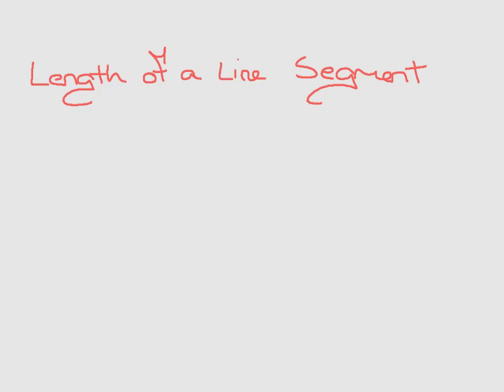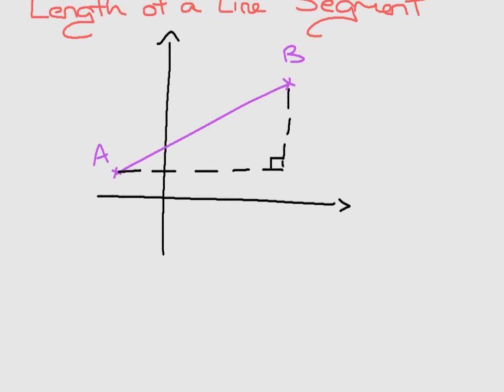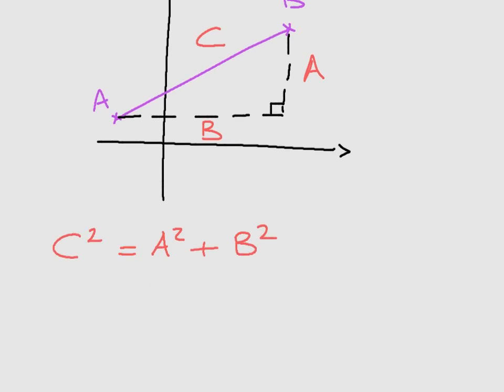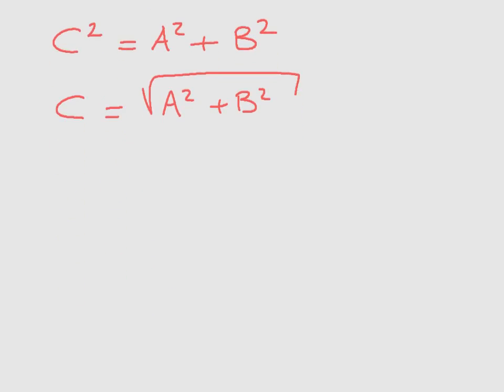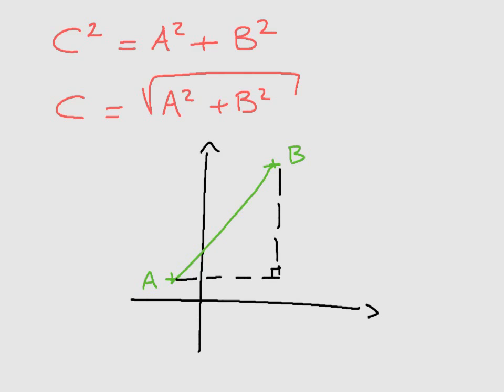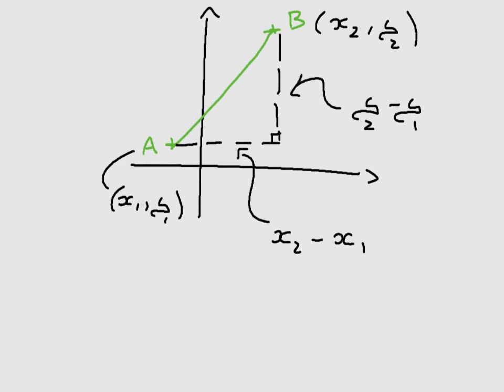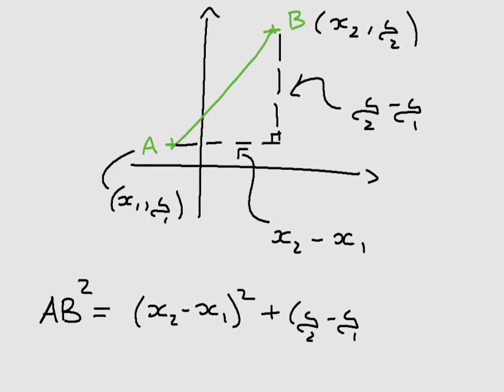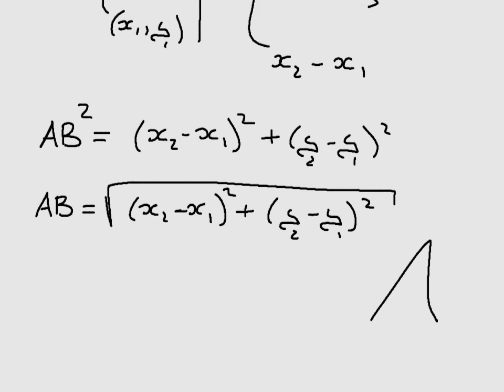Length Of A Line Segment : The Formula